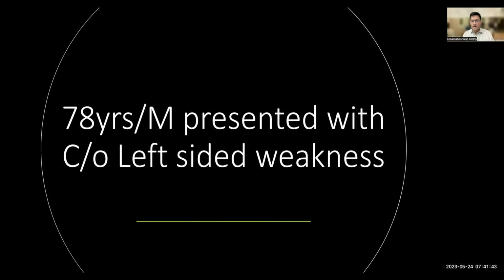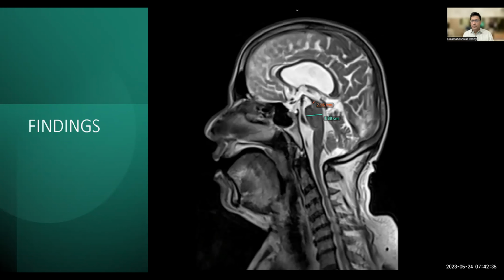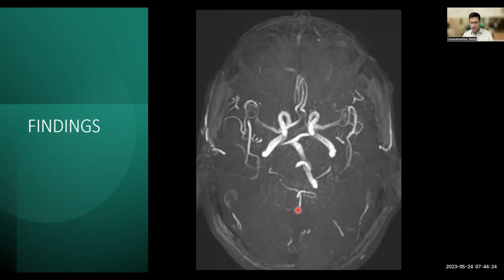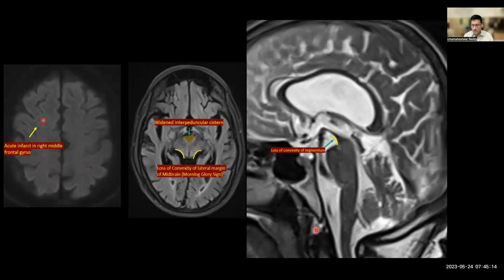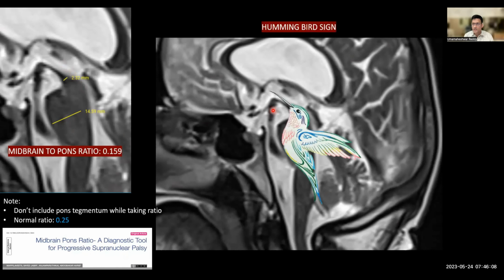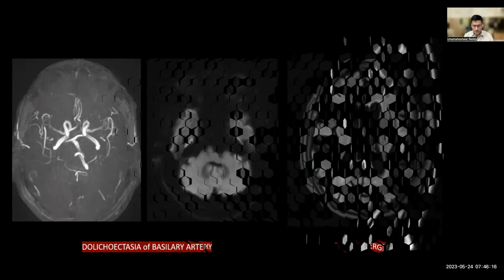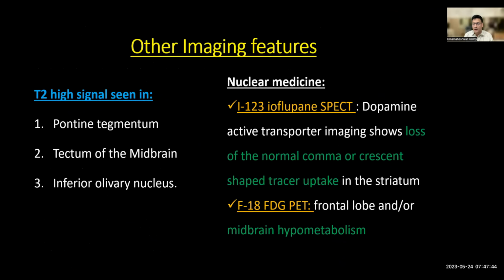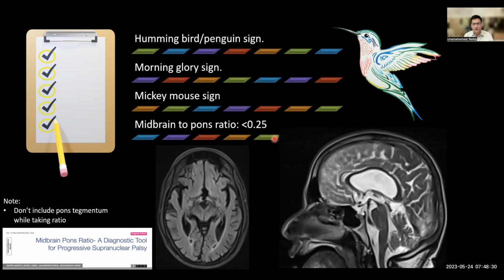Neurorad case Unravelling mystery of humming bird